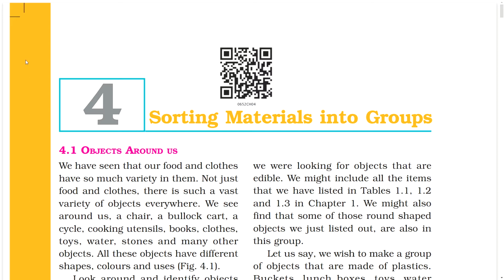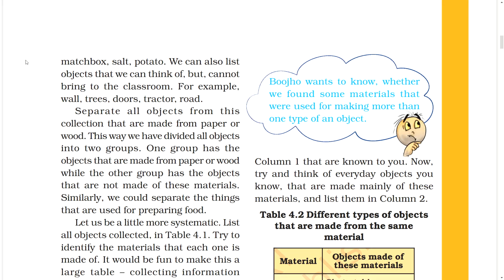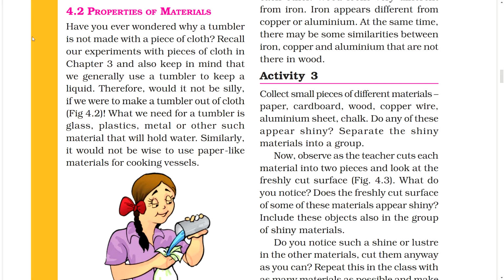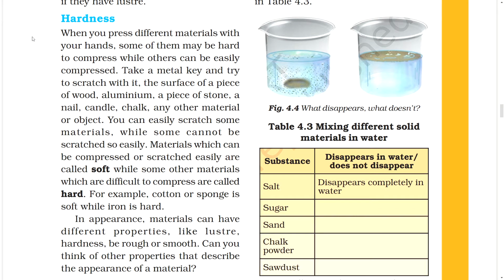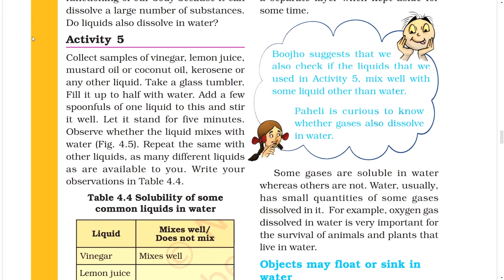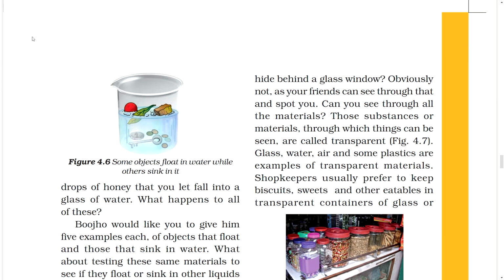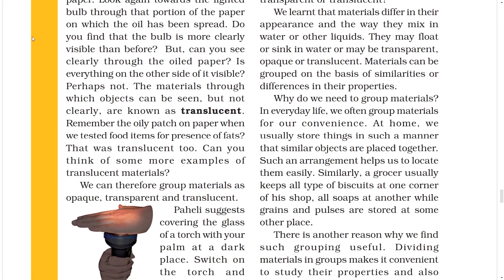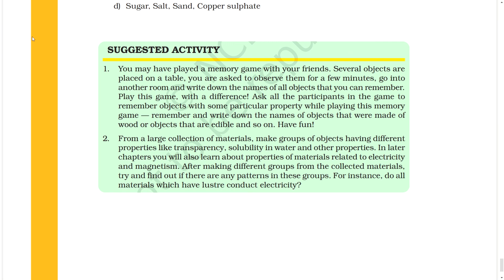#4 SORTING MATERIALS INTO GROUPS-NCERT-CLASS VI-SCIENCE(SCIENCE)